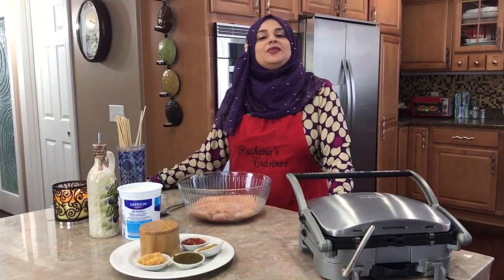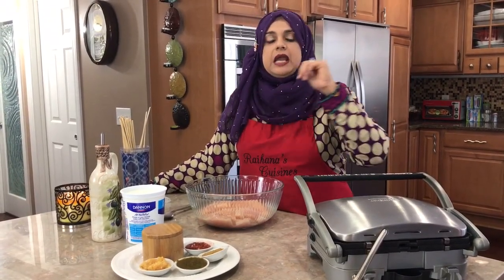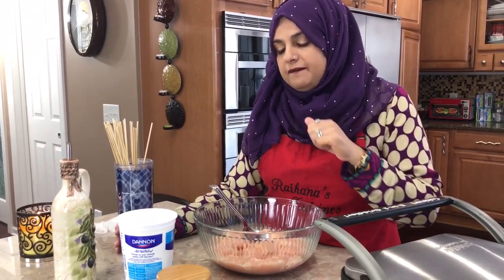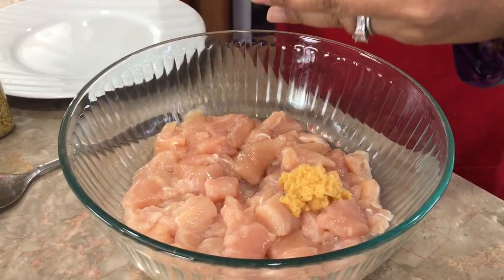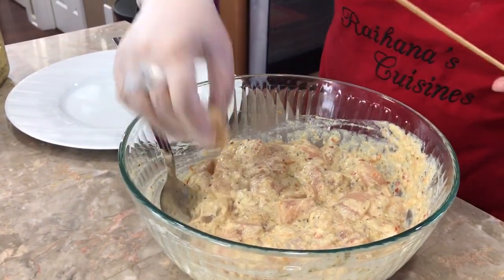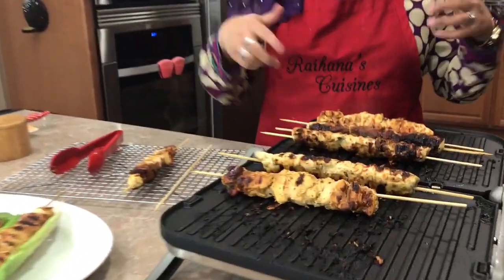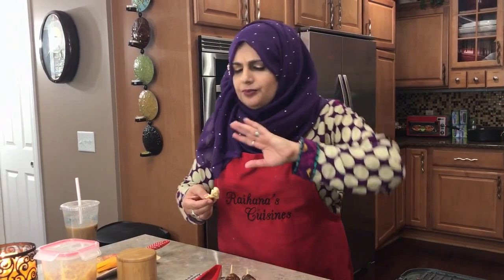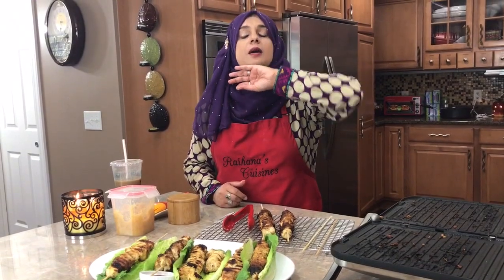Low Carb Chicken Malai Tikka Boti without Oven/Tandoor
A very low carb chicken that is super easy to make and very delicious
Ing:
2 lbs chicken breast cut in 1 inch cubes
1 tbsp fresh ginger and garlic
2 tbsp crushed green chillies
1 1/2 tbsp cumin and coriander powder
2 tbsp chili garlic sauce
salt to taste
1 1/2 cup of yogurt
1 tbsp olive oil
bamboo sticks soaking in water
Method:
Cut and clean the chicken and start the marination by adding the ginger and garlic, green chutney, cumin and coriander powder, salt, lemon pepper which is optional, and yogurt.  Mix all these ingredients really well until it is combined well, thread it on the skewers and put it in the refrigerator.  After 30 min grill them in an outdoor or indoor grill depending on how you want to make it!